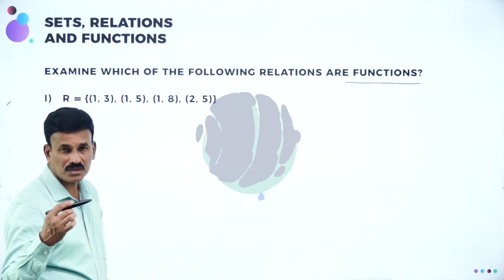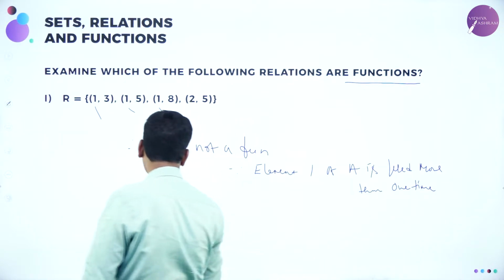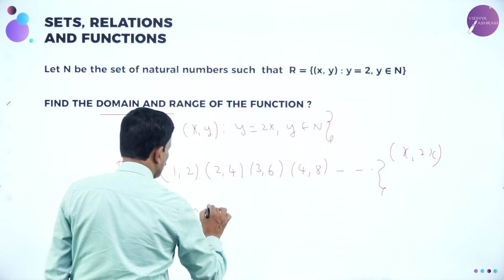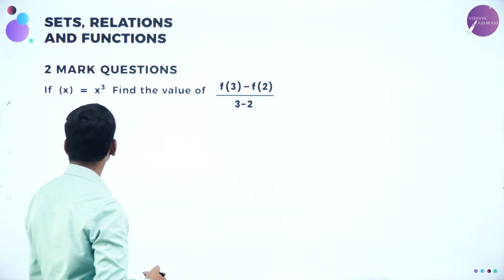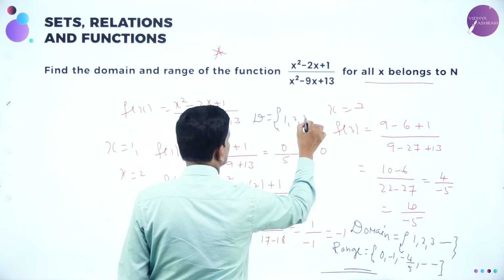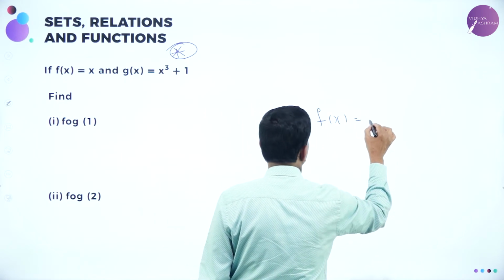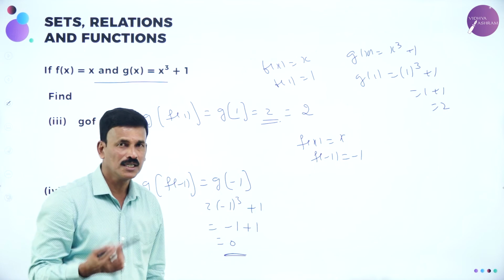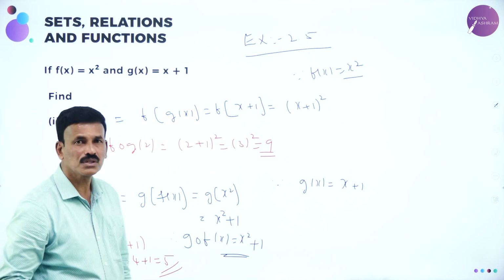DAY 14 | BASIC MATHS | I PUC | SETS, RELATIONS AND FUNCTIONS | L8